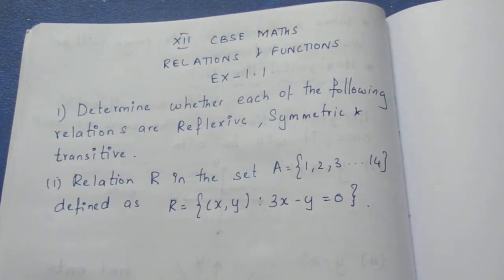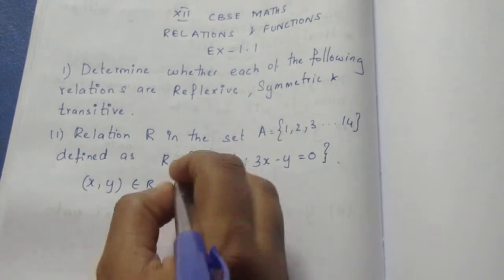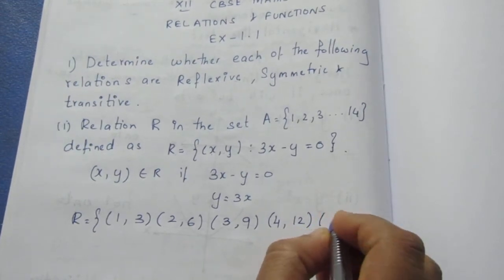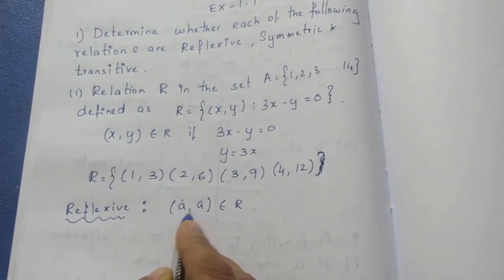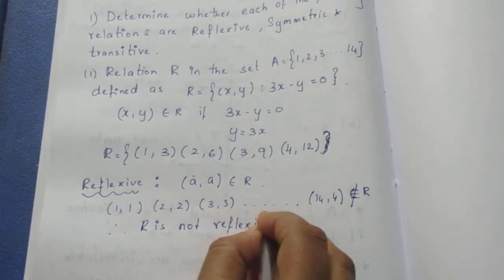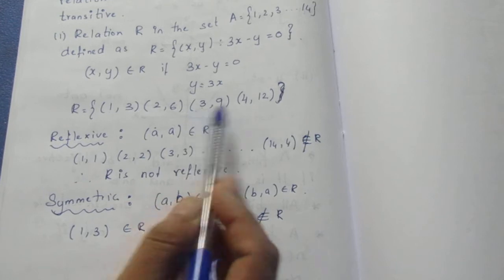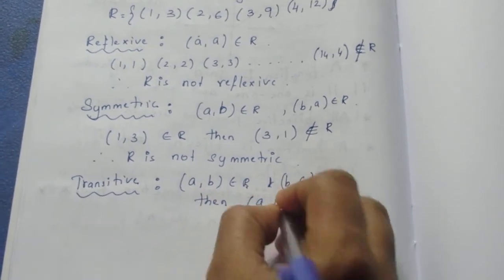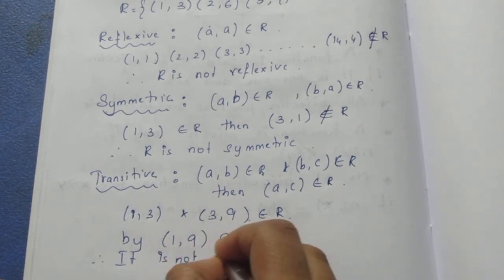CBSE NCERT CLASS 12 MATHS RELATIONS & FUNCTIONS EX 1.1 SUM 1(I)(SOLUTION IN ENGLISH)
THANKS FOR WATCHNIG
CLASS12 RELATIONS&FUNCTIONS#